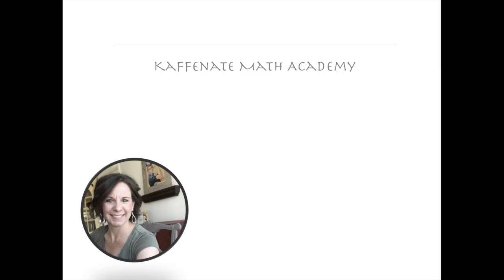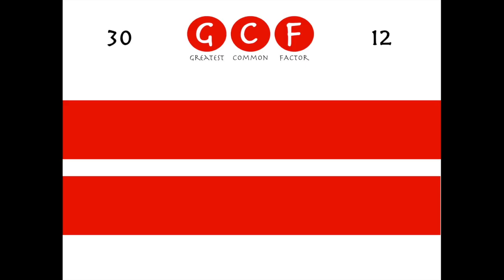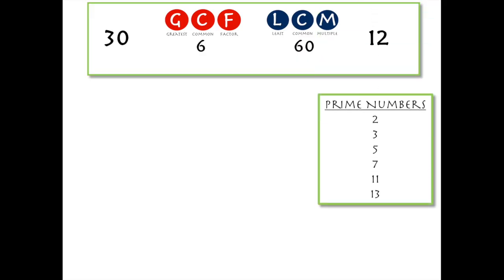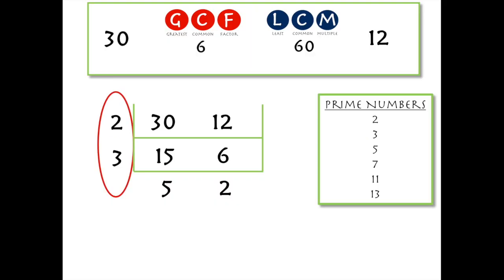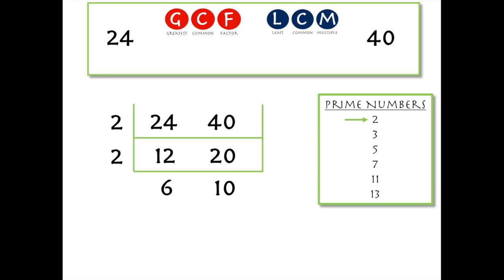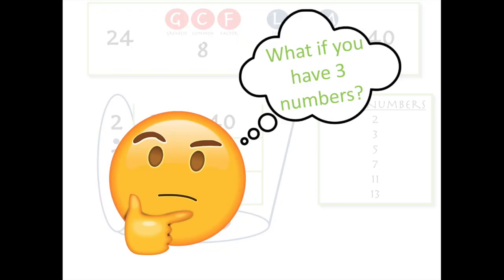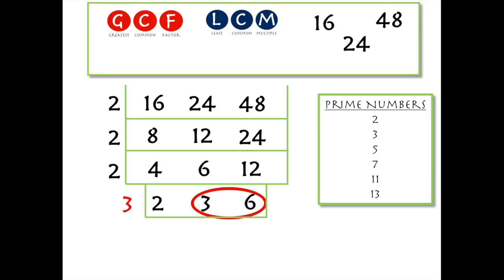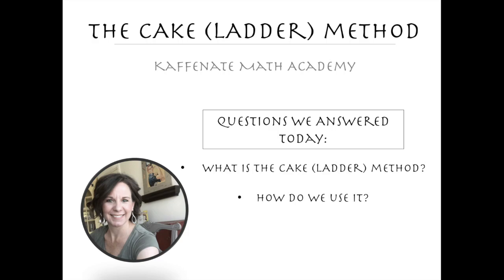Ladder/Cake Method for finding LCM and GCF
Once you know understand what the Greatest Common Factor and the Least Common Multiple are...why not find them at the SAME TIME?!?!?  Yes, please!

This 9 minute video shows students how to do it.  (Spoiler alert...  a wedding cake topper may have fallen off in this one!)

Fun music and fun sounds to keep the kids engaged!

**Companion worksheets also available!

While I firmly believe that there is NO substitute for in person teachers, this video can be helpful to you as a teacher or parent in many ways!

Best Used For:
--Flipped Classrooms (watch at home* before you come to class)
--Review time
--Substitute Plans
--Extra Help
--Advanced Kids
--Homeschool

Other recommended resources:

Kaffenate Academy's videos and resources for